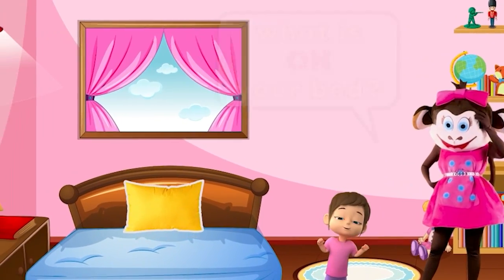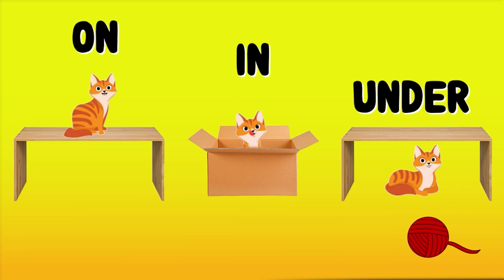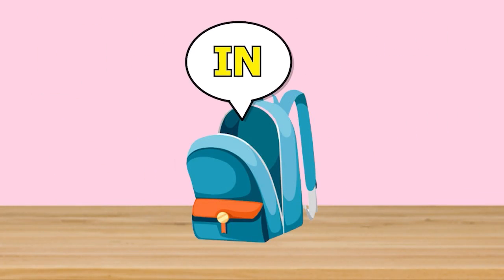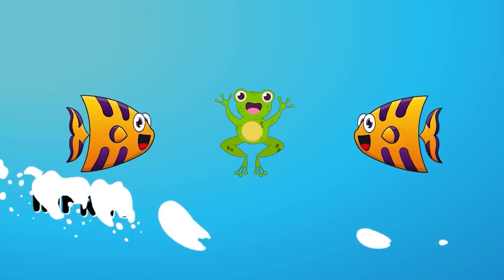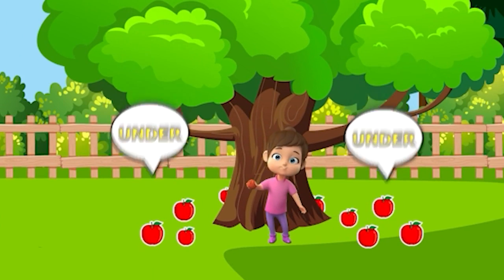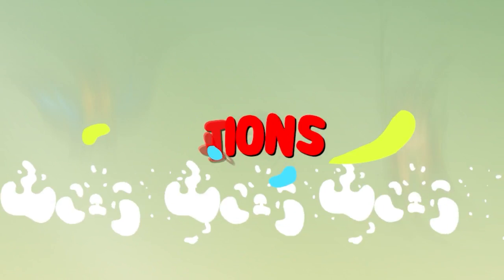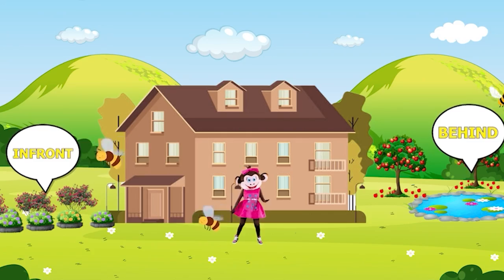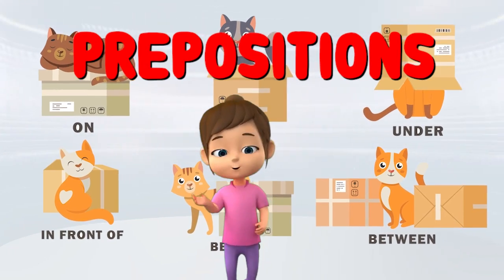Easy Prepositions | English Grammar Songs for Kids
🎶 Want to make learning prepositions easy and fun? This preposition song for kids YouTube is just what you need! 🌟 Perfect for teachers and parents, it turns grammar into a joyful learning adventure. 🏫✨

🎵 Watch as your kids sing, smile, and learn prepositions effortlessly! This preposition song for kids YouTube makes English grammar a breeze. Start the fun and learning today! 🐾
🎬 Click the video & start singing and playing songs for kids right now!

💾 Save it for your every day playing pleasure!

🎉 Action, movement, and excitement are what Nessa's Playhouse is giving your kids.
Smash that play button and let this dancing magic fun begin! 🎶😀

Come & explore our WEBSITE!

Connect with Nessa's Playhouse on social media!

❓ If you have a question about the videos, drop it in the comments on Facebook or Instagram!

🎙️ Our Best Podcasts are for your excitement, too!

Nessa's Playhouse is always here for your loved ones to learn & know more, to feel loved and truly happy! 🌟❤️